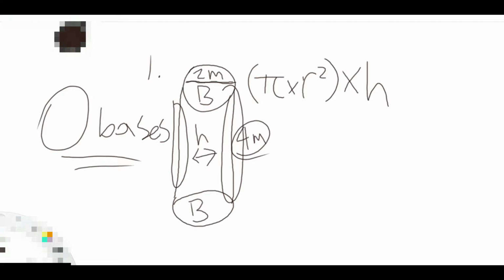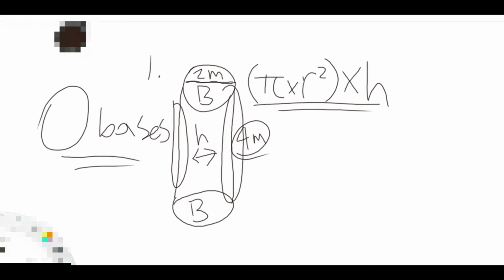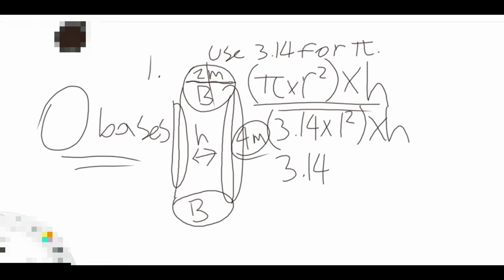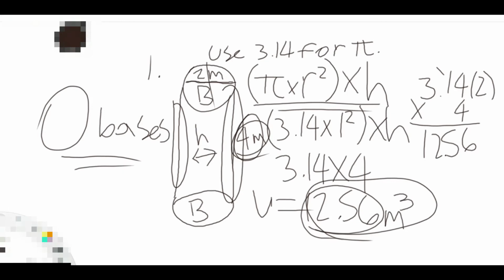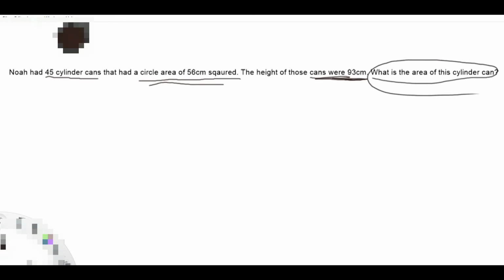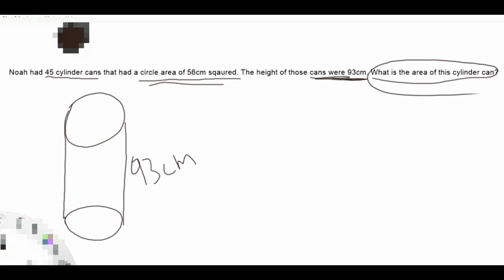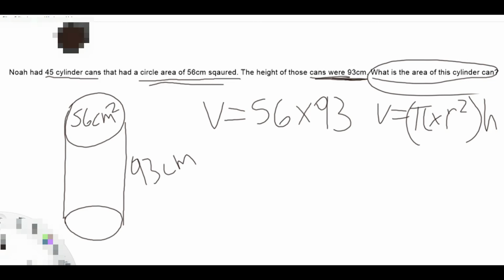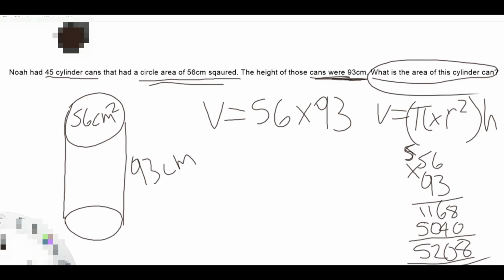8th Grade Math: Finding The Volume Of A Cylinder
Hello everyone!!! Welcome to another tutorial/lesson about finding the volume of a cylinder. This is 8th-grade volume math. In this video, we will solve the volume of the cylinder, but also real-world problems using the volume of the cylinder!!!